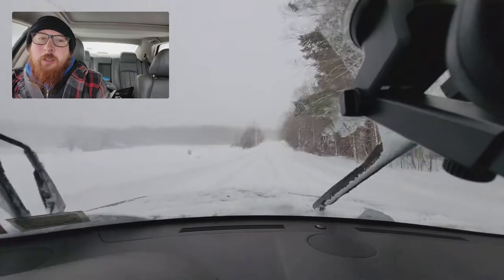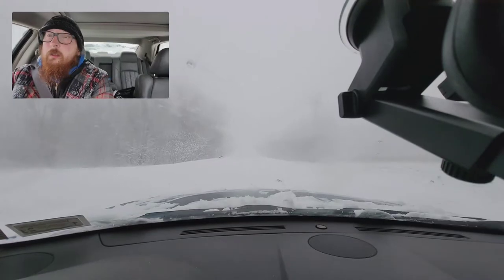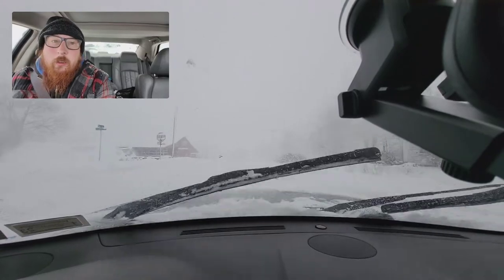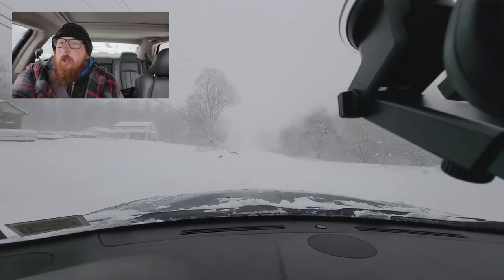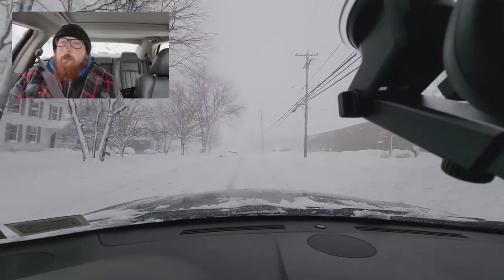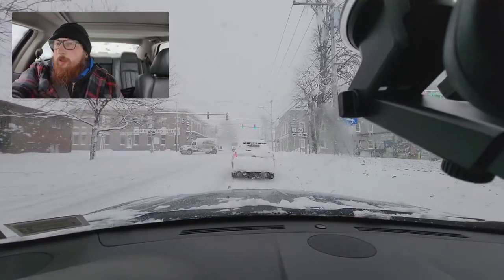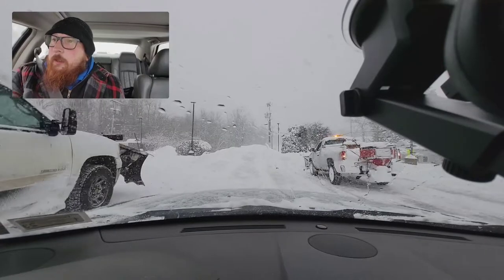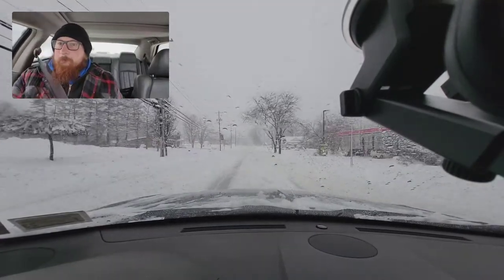300C V8 AWD - VS - Blizzard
Making a trip into town during blizzard conditions to grab some Amsoil for the snowmobile